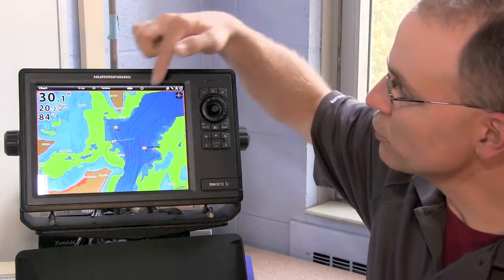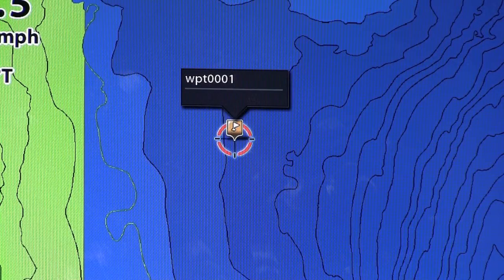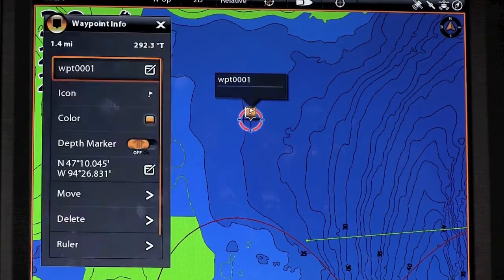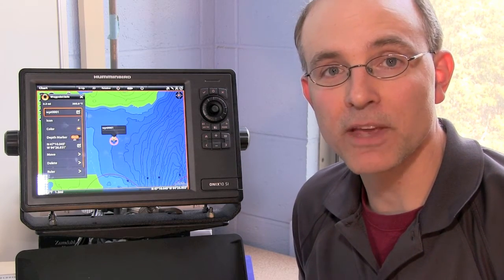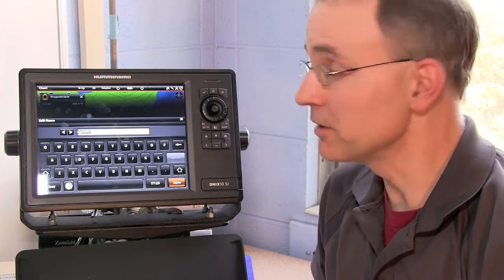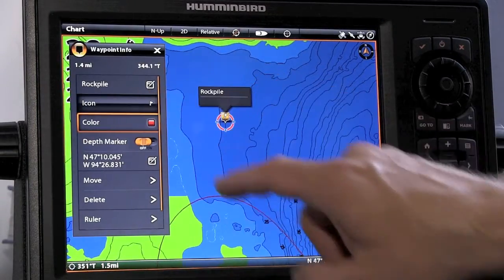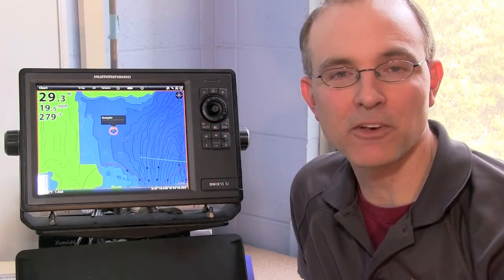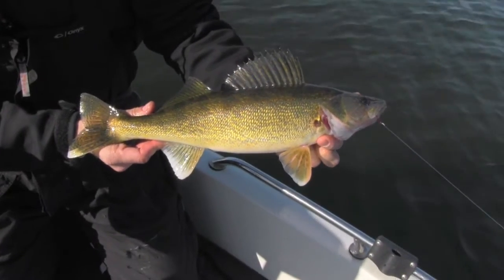The Technological Angler: Waypoint management with ONIX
The Technological Angler demonstrates the use of the waypoint management system in the Humminbird ONIX.